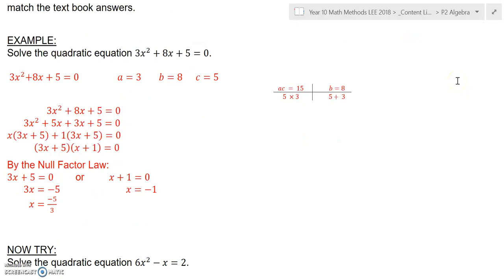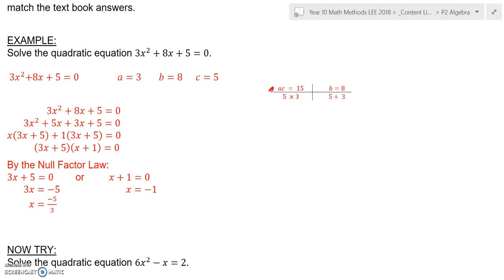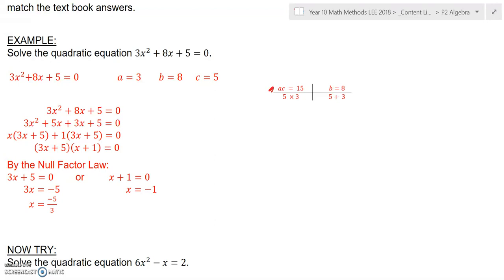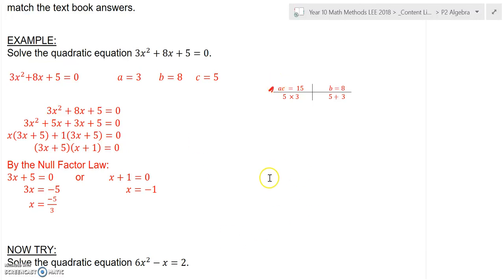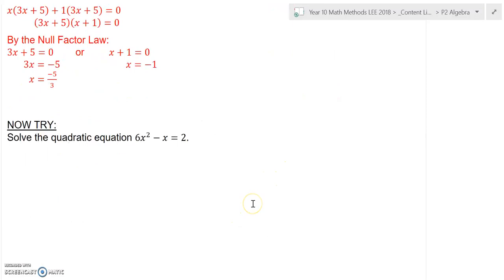Solution of a non monic quadratic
Solving a non-minoc quadratic equation using null factor law